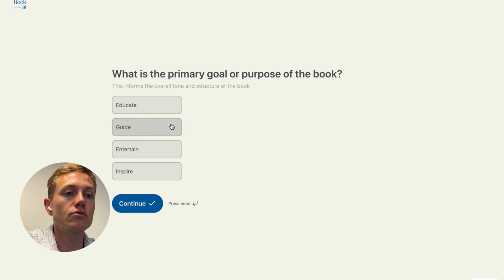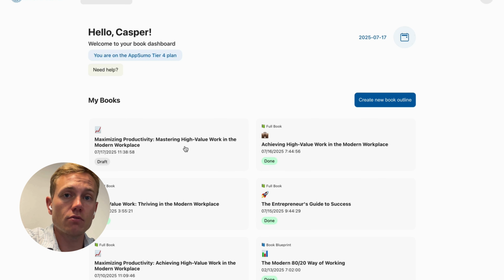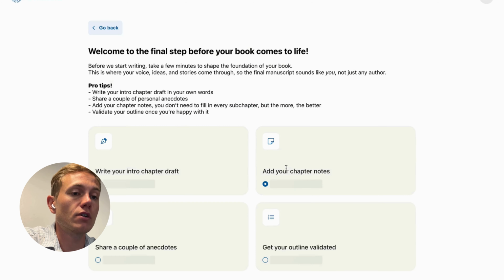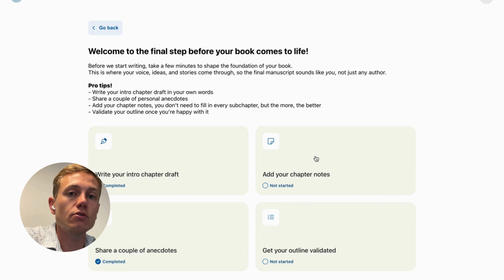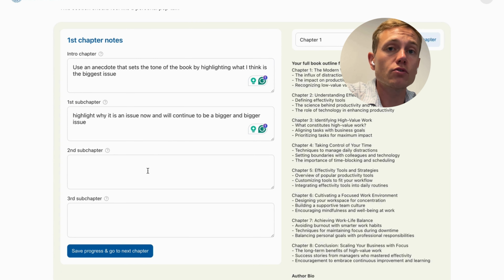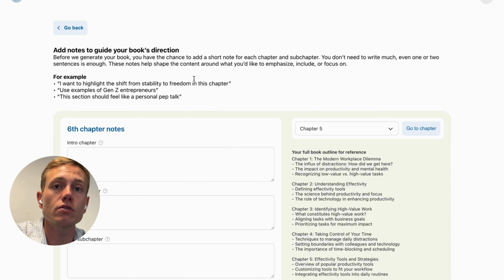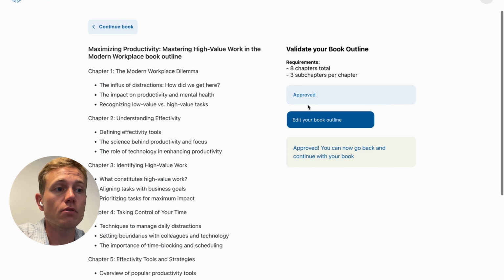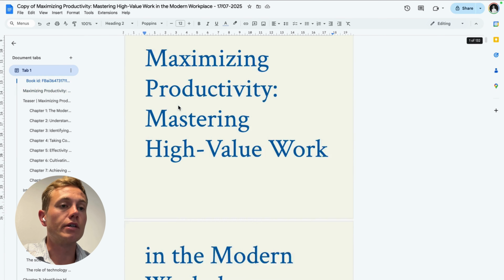Write a full book with AI (300.000+ characters) in 30 minutes using First Book ai 2.0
Welcome to the official demo of First Book ai 2.0 — the fastest way to write your business book with AI.

In this step-by-step walkthrough, we show you exactly how a 131-page business book was written in under 30 minutes using our all-new AI Book Engine and smart AI Book Agent.

✅ What you’ll learn in this video:
– How to create your book concept and outline in minutes
– How the AI Book Agent guides you through each chapter
– How to review, edit, and export your full book

🚀 What’s new in First Book ai 2.0:
– A rebuilt Book Engine with smarter prompts
– AI Book Agent that adapts to your writing style
– Better structure, clarity, and flexibility across the board

📘 First Book ai is built for:
– First-time authors
– Business owners, coaches, consultants
– Anyone with ideas, but no time to write

💬 Have a book idea or question?

Start writing smarter. This is your shortcut from blank page to finished book.